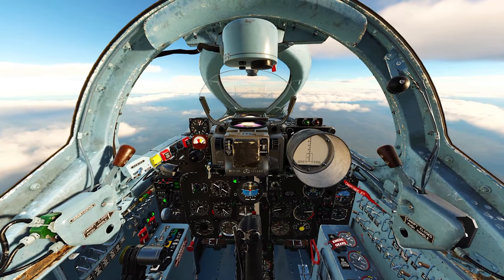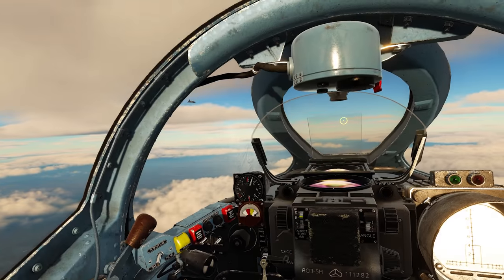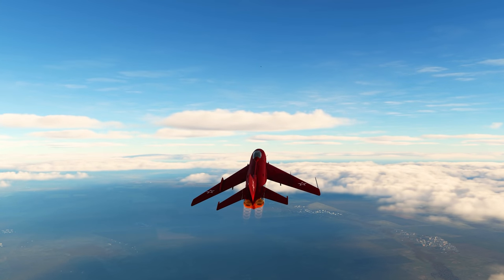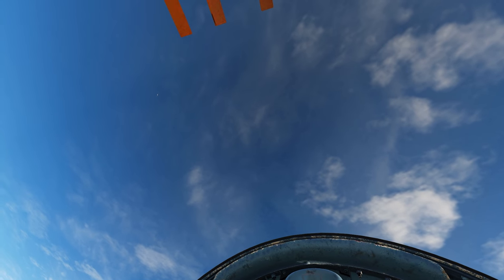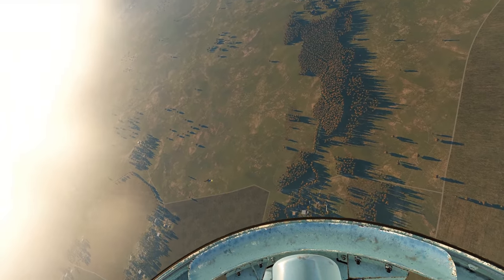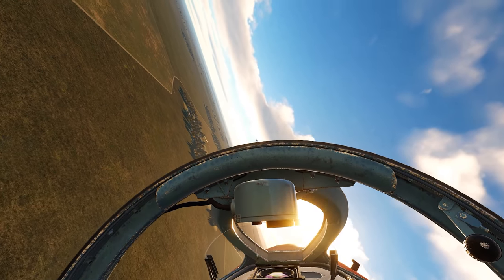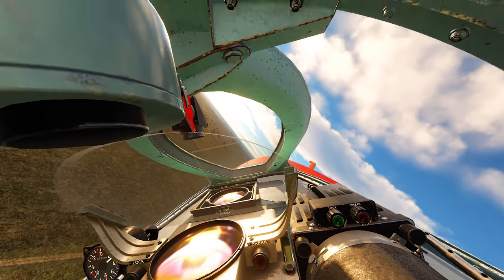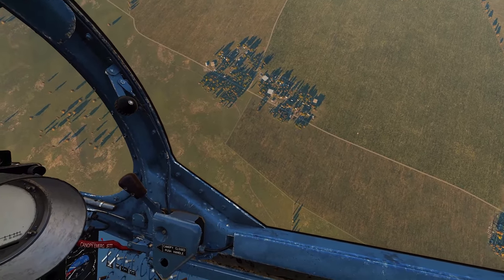F-5 Tiger Vs Mig-19 Farmer Dogfight | Digital Combat Simulator | DCS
Processors: AMD Ryzen 9 5950X 16-Core 3.4GHz (4.9GHz Max Boost)
Motherboard: Gigabyte X570 AORUS Elite WiFi
Memory: 128GB CORSAIR VENGEANCE RGB PRO 3200MHz (4x32GB)
System Cooling: CORSAIR H100i PRO XT RGB
Graphics Cards: NVIDIA 10GB GeForce RTX 3080
Operating System: MS Windows 10 Professional
Operating System Drive: 2TB Samsung 970 EVO Plus PCIe NVMe
Hard Drive: 2TB Samsung 980 PRO
Power Supply: CORSAIR AX1600i ATX Titanium